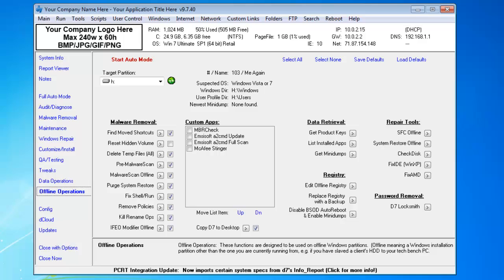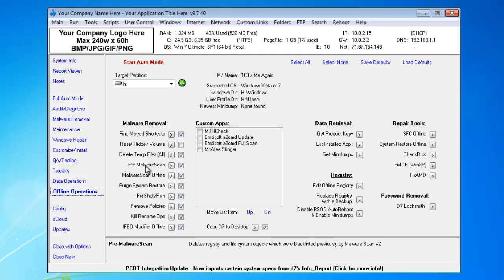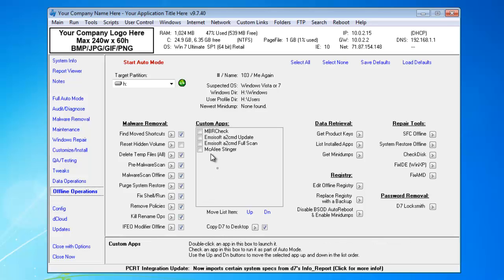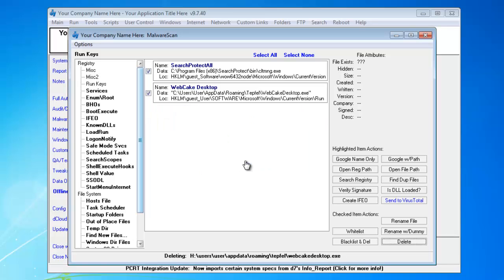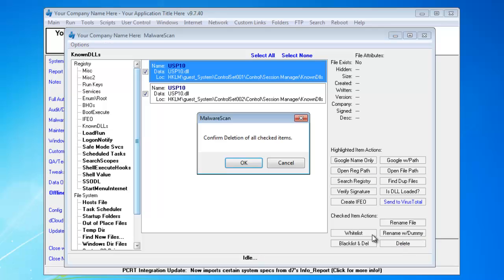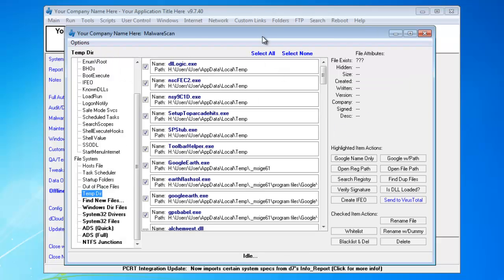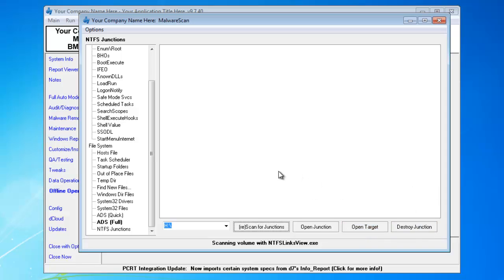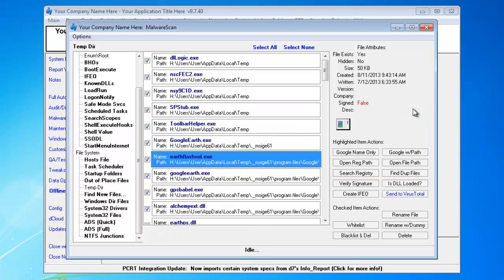d7: Offline Operations (Malware Removal)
Showing the malware removal side of the Offline Operations page